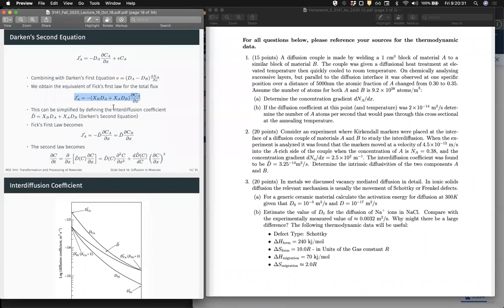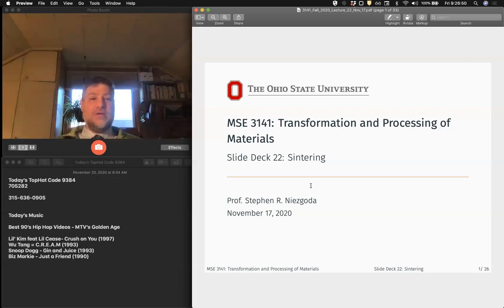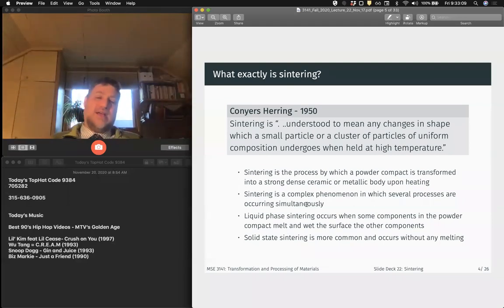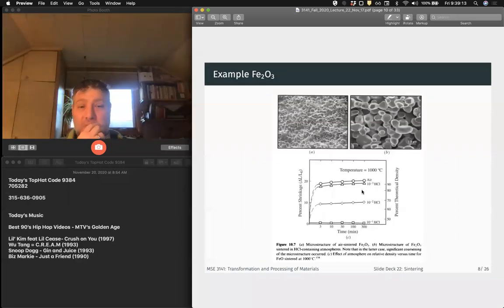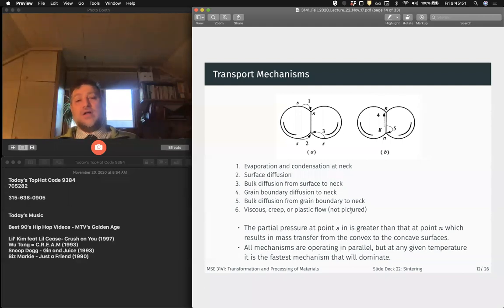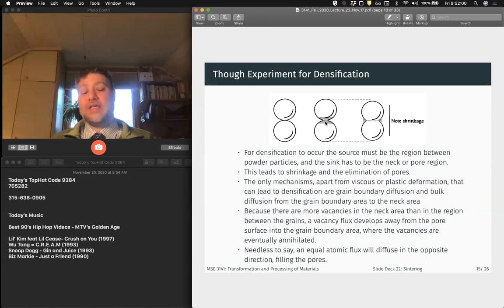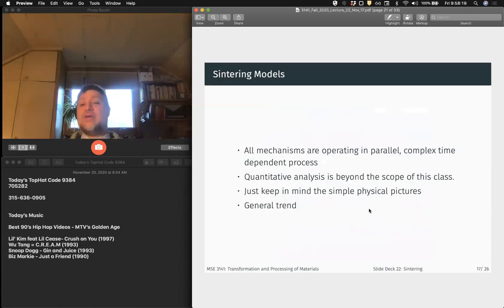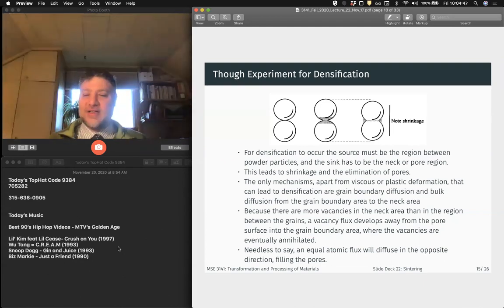MSE 3141 Au 2020 Nov 20